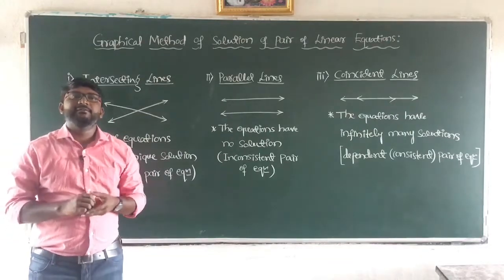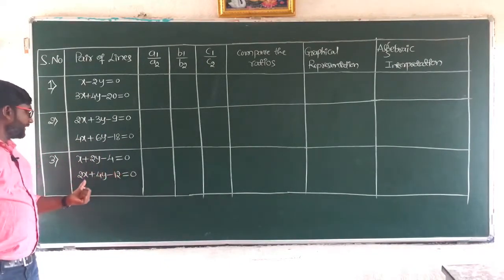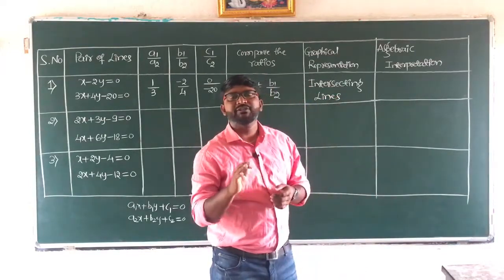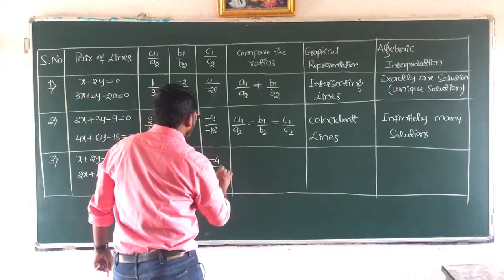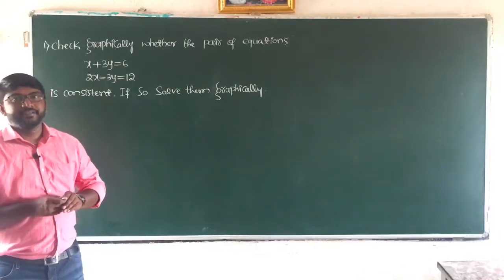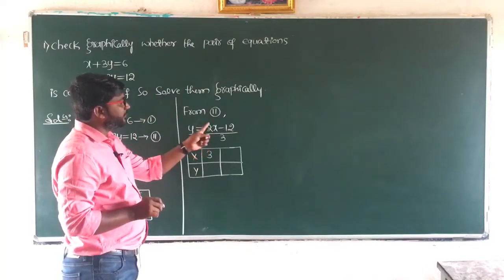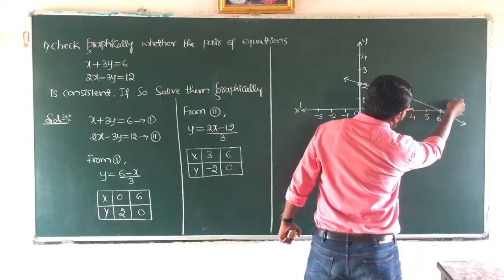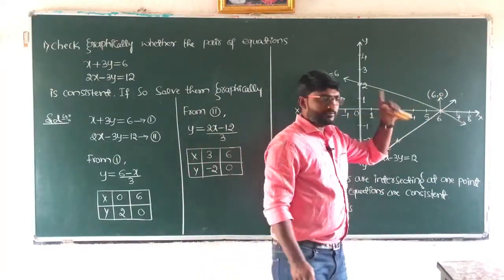Class 10 Mathematics | Pair of Linear Equation in Two Variables | Exercise 3.2 Introduction